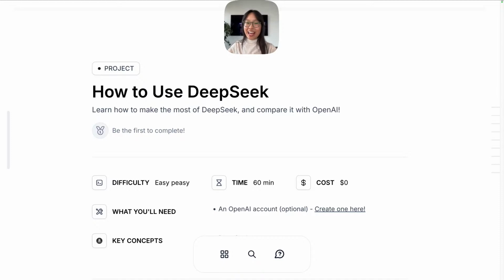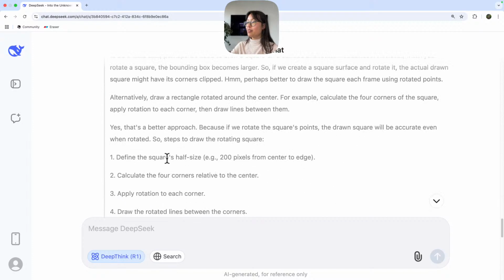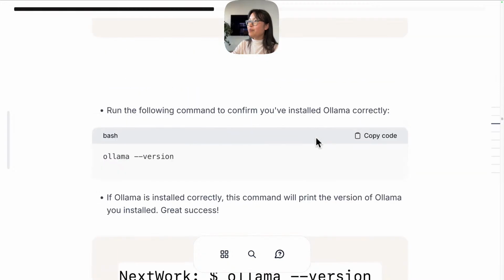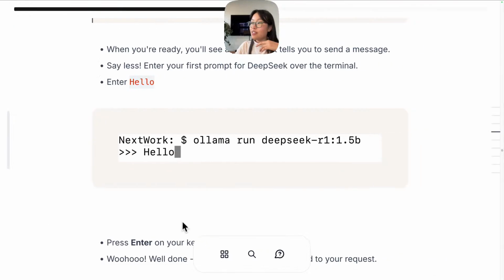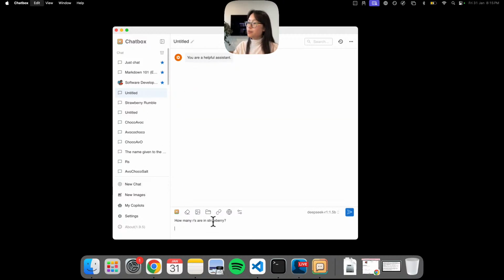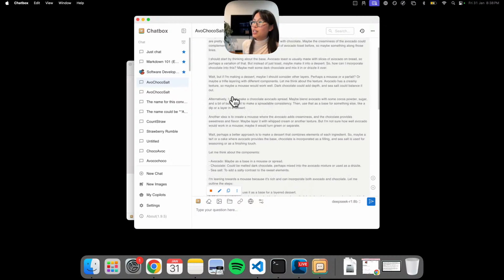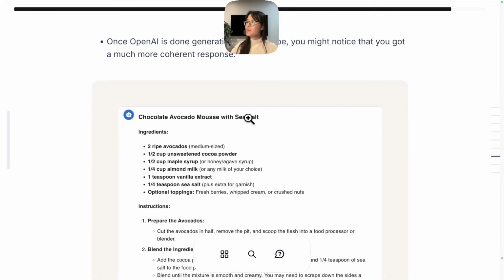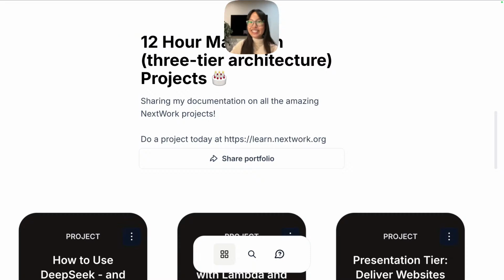(ARCHIVED) How to use DeepSeek 🐋 | Beginner Friendly Tutorial | Free Course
00:00:00 | Welcome and project intro
00:05:39 | Step #1: Use DeepSeek On Your Browser (optional)
00:16:55 | Test DeepSeek vs ChatGPT (advanced reasoning challenge)
00:34:53 | Step #2: Use DeepSeek Privately
00:47:02 | Step #3: DeepSeek in the Terminal
01:21:06 | Step #4: Use Chatbox with DeepSeek
01:34:22 | Step #5: Temperature Test
02:00:52 | 💎 The token efficiency showdown
02:24:34 | 🗑️ Delete your resources
02:32:01 | Final reflection + generate your documentation
02:40:32 | Thank you for doing this tutorial!

Welcome to this project on DeepSeek! 🐋

You might've seen the news that DeepSeek has shaken up the AI industry. DeepSeek released a new model, called R1, that performs at a level that's neck-and-neck with OpenAI's latest model (OpenAI o1)... and is open source.

Developers can use DeepSeek R1 at 20x less the price than how much they'd pay OpenAI, and this will make developing AI apps much, much more accessible.

How can you make the most of this new opportunity? Should you switch to DeepSeek, or is your current LLM still the better fit for you?

By the end of this project, you'll be able to make that decision. We'll explore DeepSeek R1 and set it up for free and to even work offline. You'll experiment with different DeepSeek settings, and compare DeepSeek's performance with another popular LLM, ChatGPT.

In this project, get ready to...

- Explore DeepSeek on the web app.
- Install Ollama to run DeepSeek locally.
- Use Chatbox for a more user-friendly chat experience.
- Experiment with temperature settings and compare DeepSeek models.
- Review DeepSeek vs. ChatGPT - who's better?